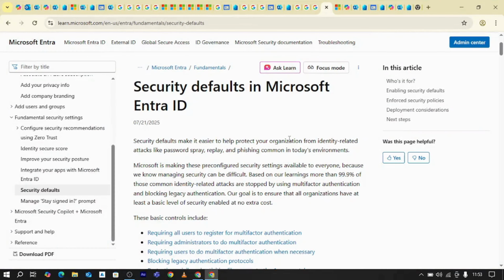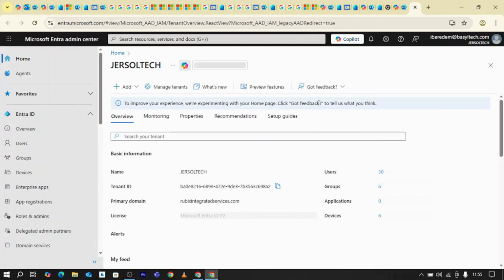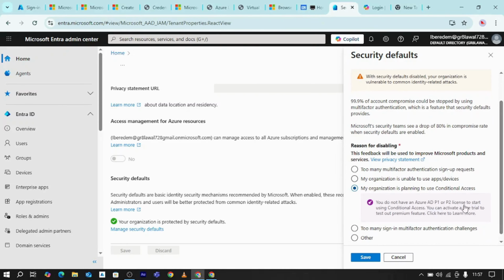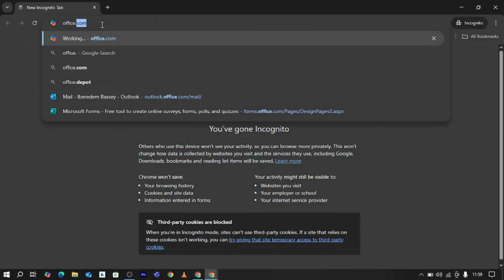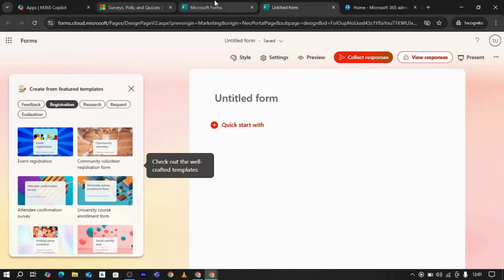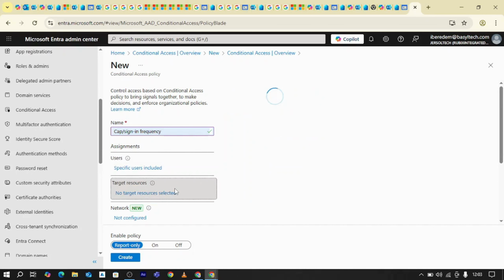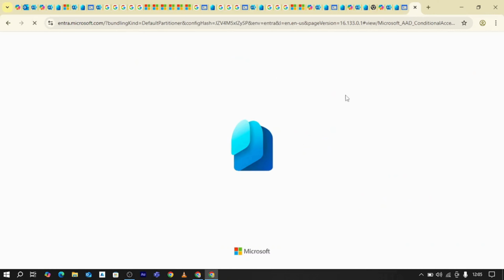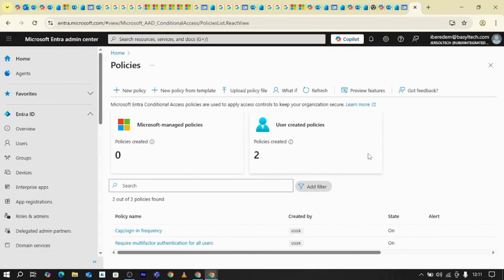Conditional Access and Security Defaults, what you need to know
🔐 **Mastering Microsoft Entra ID Security: Defaults & Conditional Access Explained!**

In this video, we break down the essentials of securing your organization with **Microsoft Entra ID (formerly Azure AD)**. Learn the difference between **Security Defaults** and **Conditional Access**, and discover how to **enable Conditional Access policies** to protect your users, apps, and data.

✅ What you'll learn:
- What Security Defaults are and when to use them
- Why Conditional Access offers more flexibility and control
- Step-by-step guide to enabling Conditional Access in your tenant
- Real-world scenarios and best practices for policy setup

Whether you're an IT admin, security analyst, or just getting started with Microsoft 365, this guide will help you take your identity protection to the next level.